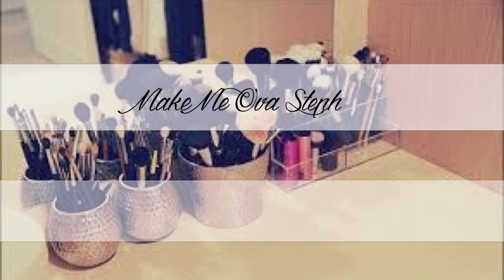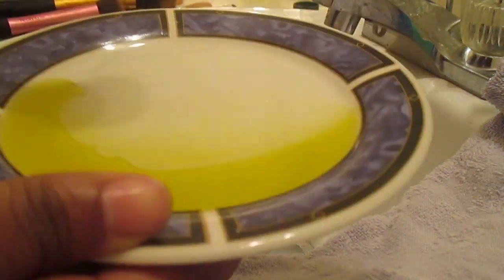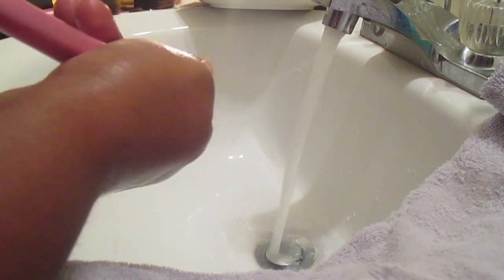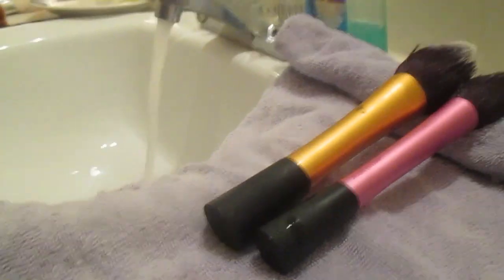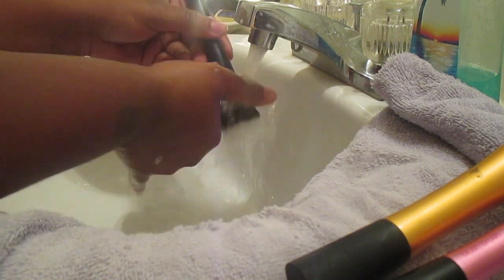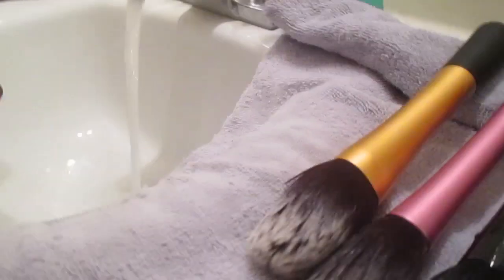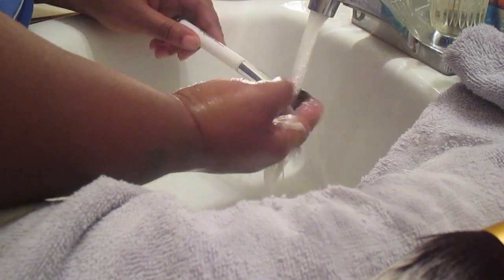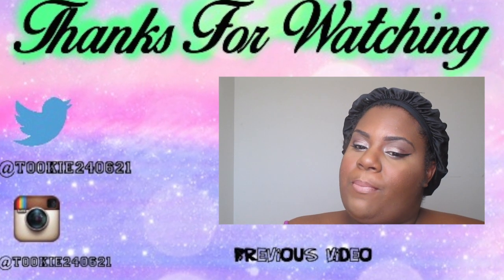HOW I CLEAN MY MAKEUP BRUSHES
DAWN HAND RENEWAL

Love ya Guys See Ya soon